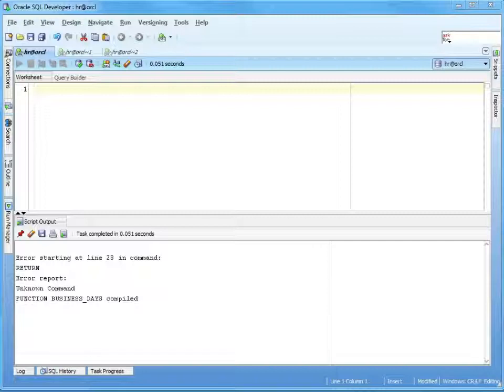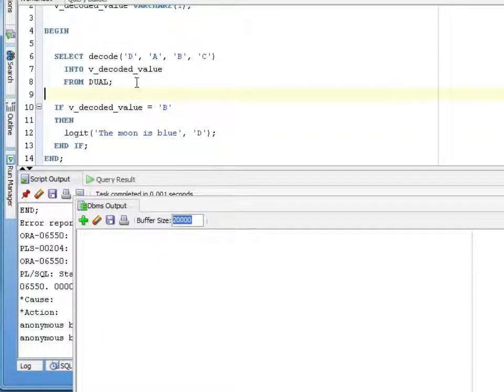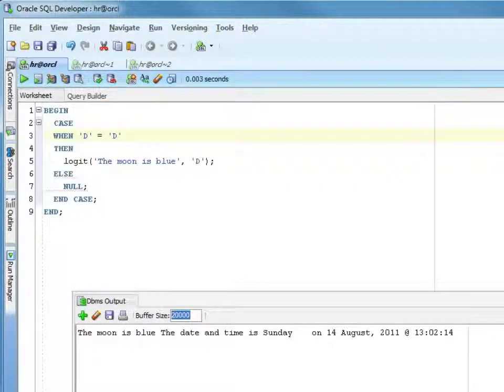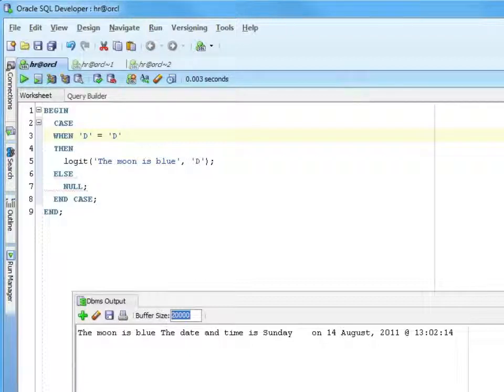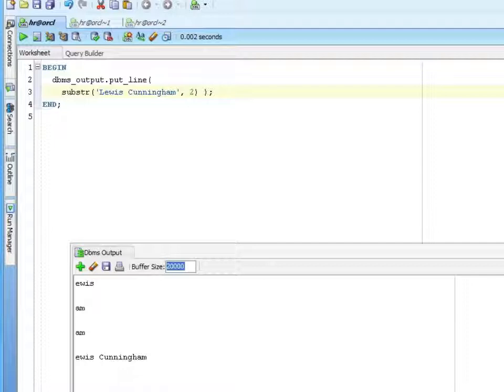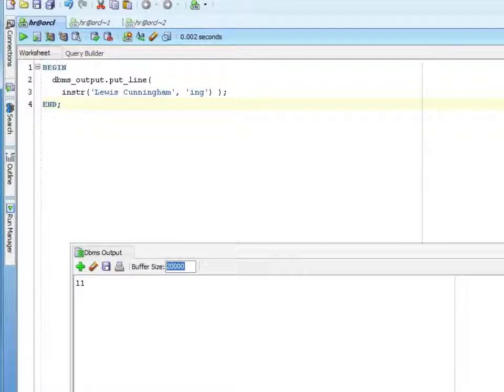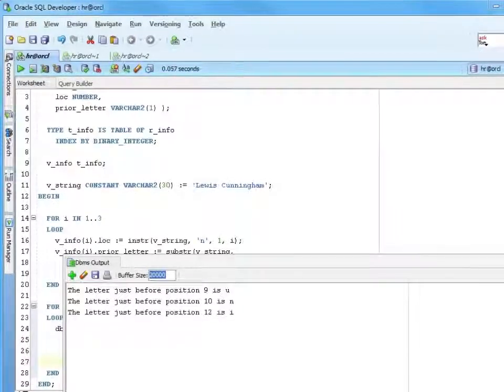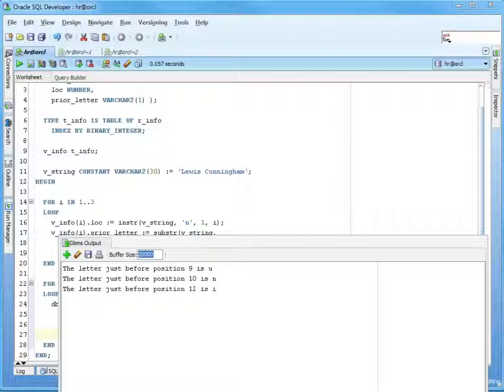Oracle PL/SQL Tutorial - Built-in Functions